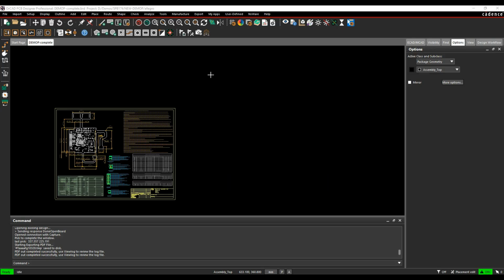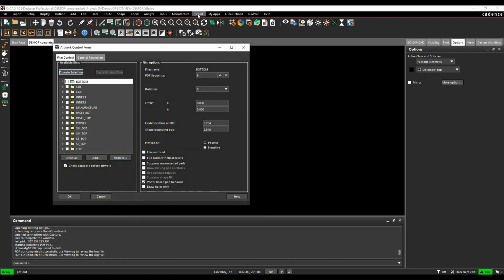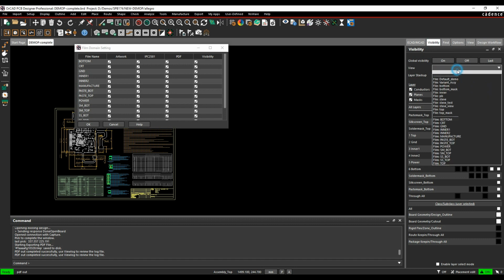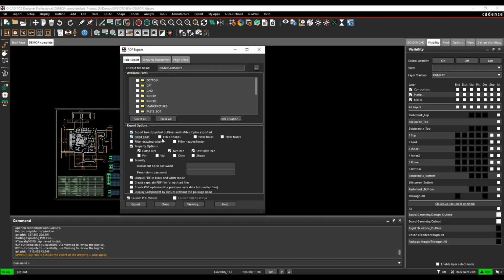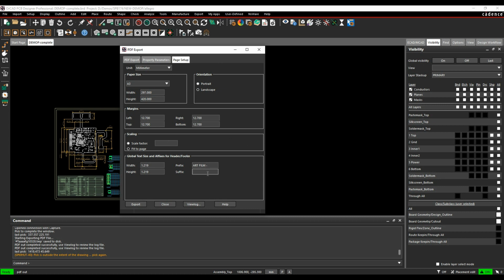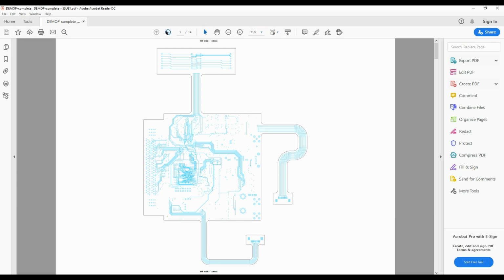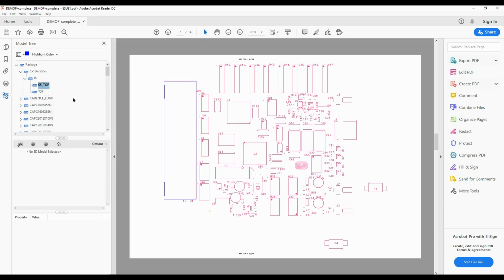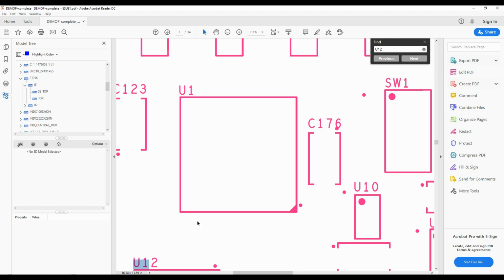Cadence PCB PDF Export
Here we explore the Cadence PCB PDF Export